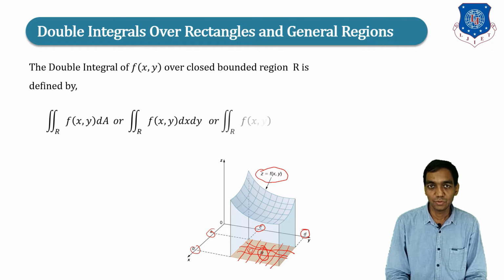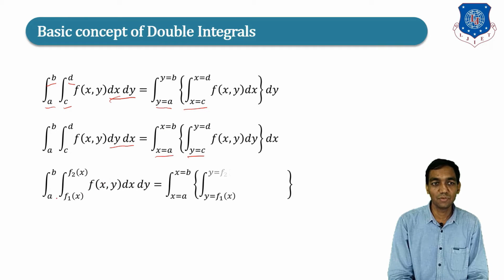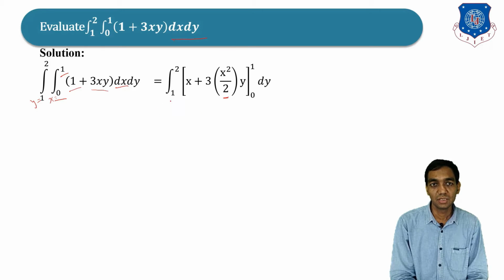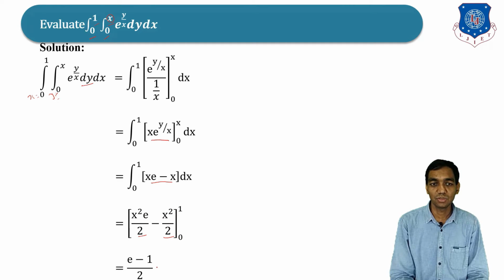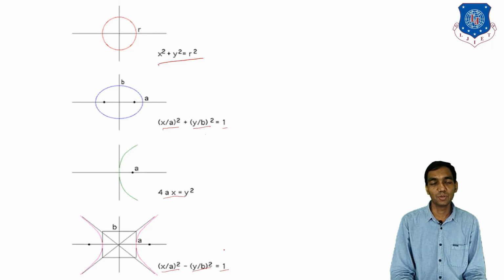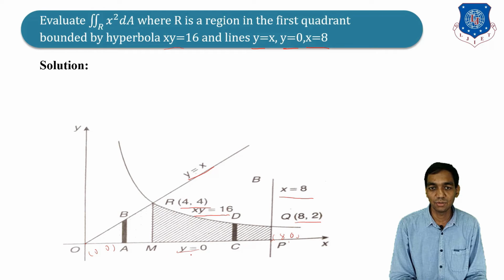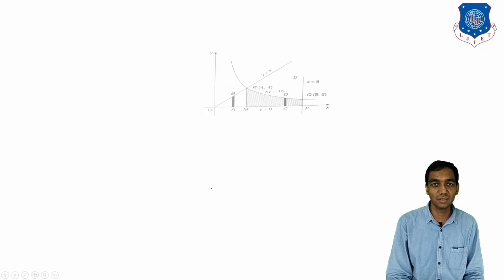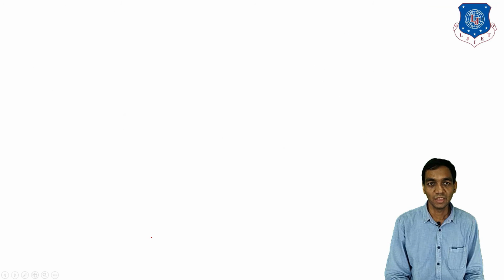Lec-52_Double integration over rectangular region | Mathematics 01 | First Year Engineering